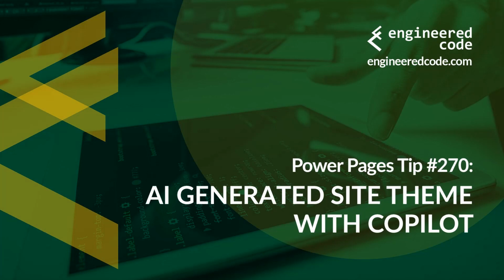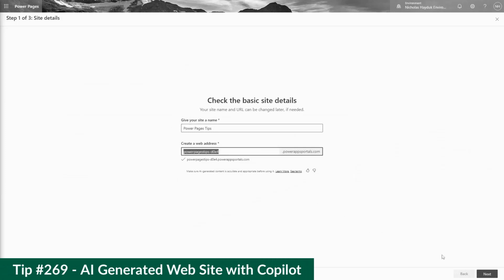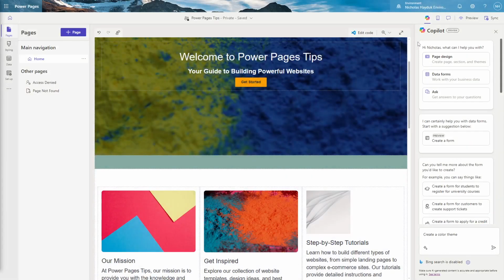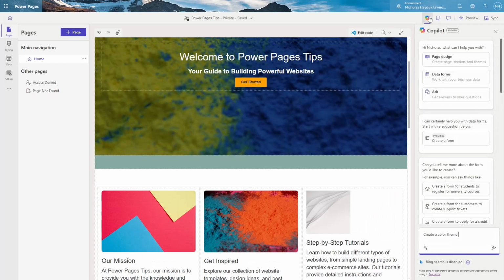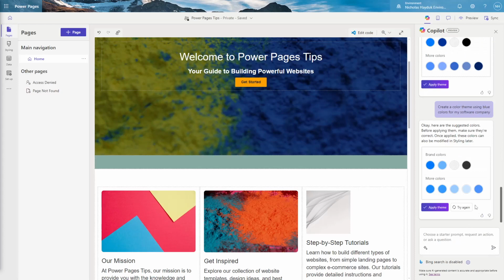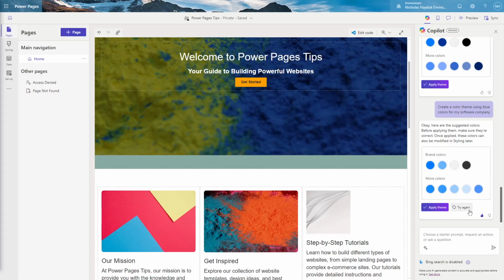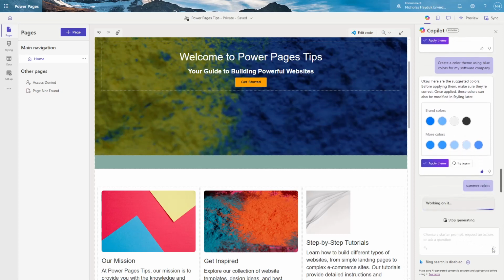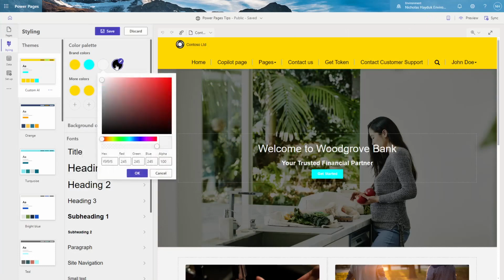Power Pages Tip #270 - AI Generated Site Theme with Copilot - Engineered Code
In this tip, I look at how you can use Copilot to create a theme for your Power Pages site.